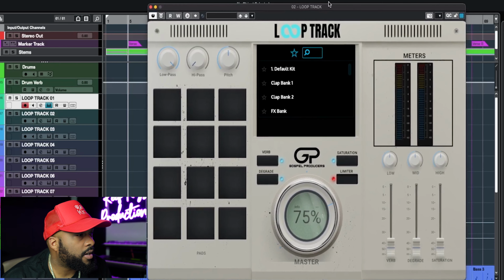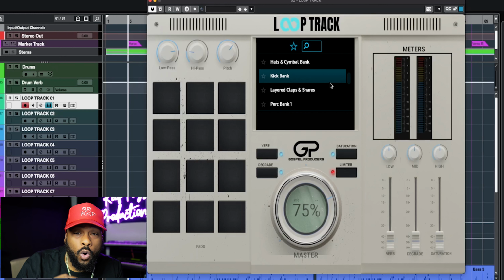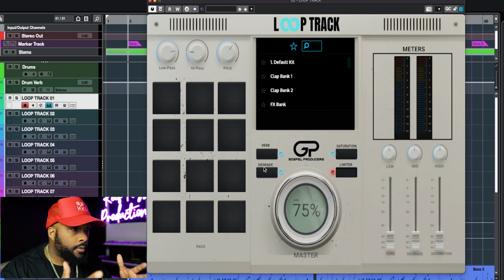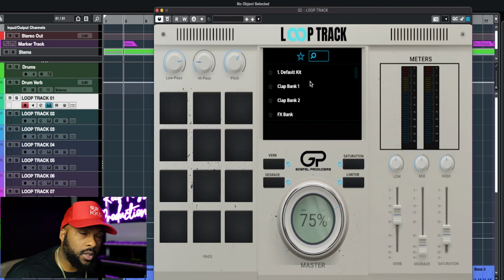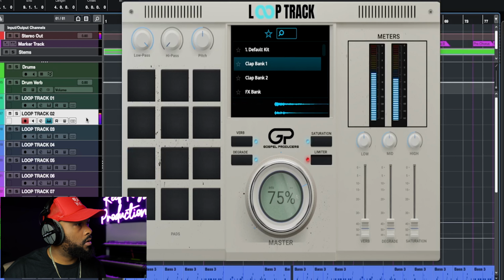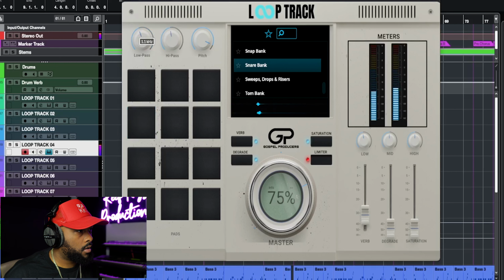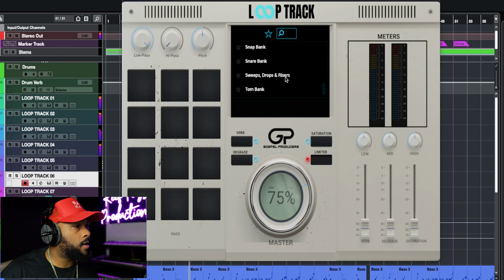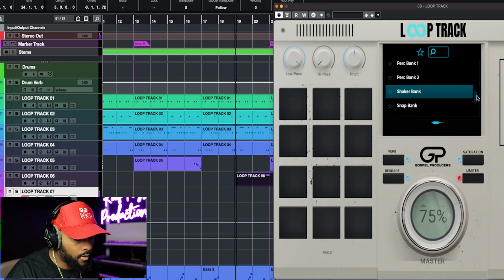Gospel Producer's Loop Track VST Drum Plugin - Review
In this video we take a look at the new FREE Loop Track VST Plugin from Gospel Producers!